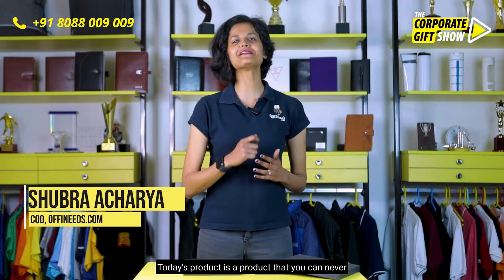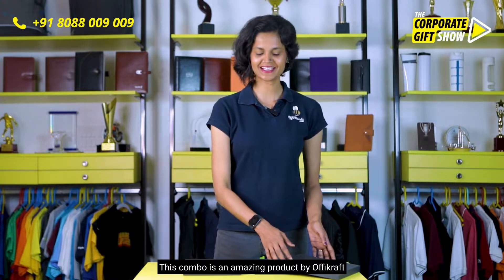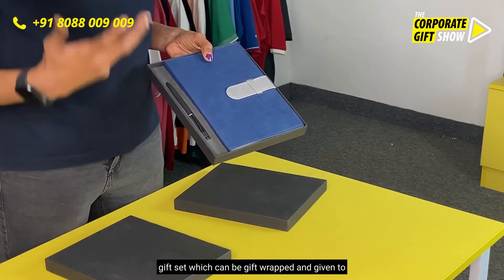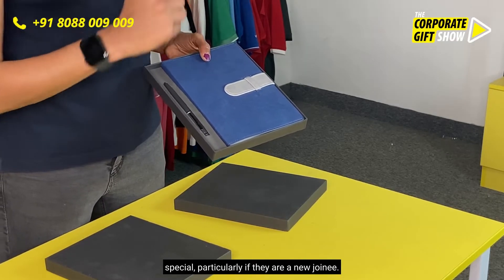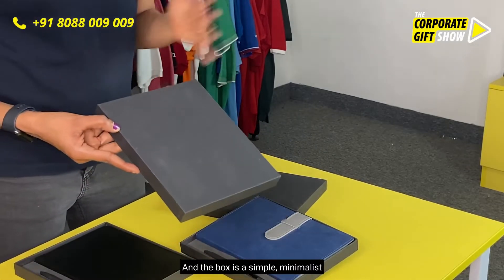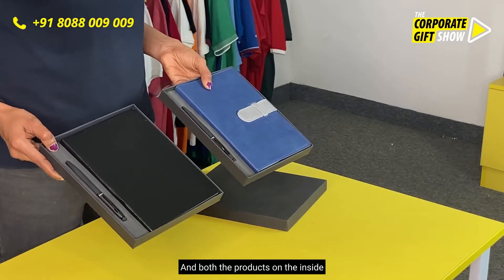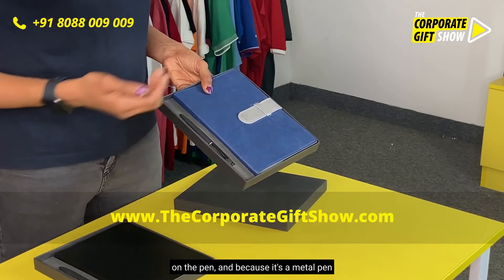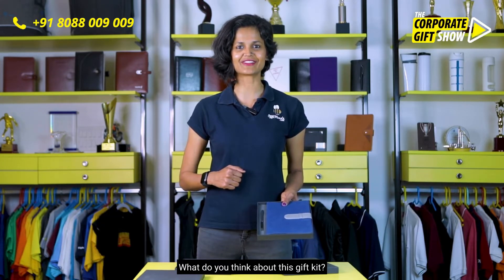EP369: Offikraft Emerald Gift Set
The officraft diary and pen combo is a simple yet extremely useful gift set. It can easily be branded and customised according to the brand needs. This gift set is ideal for every employee in the organisation especially the new joinees. There are varieties of pens and diaries to choose from.